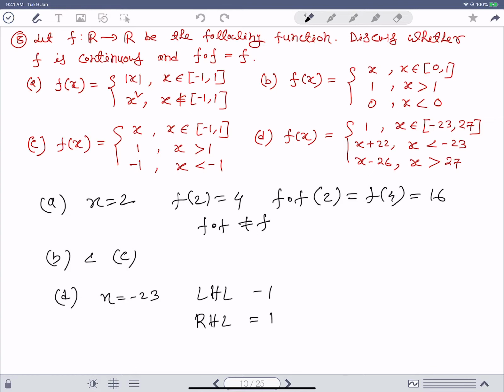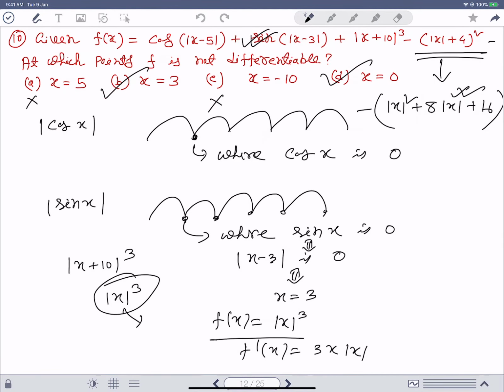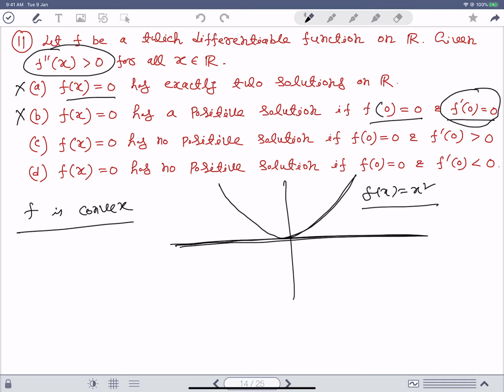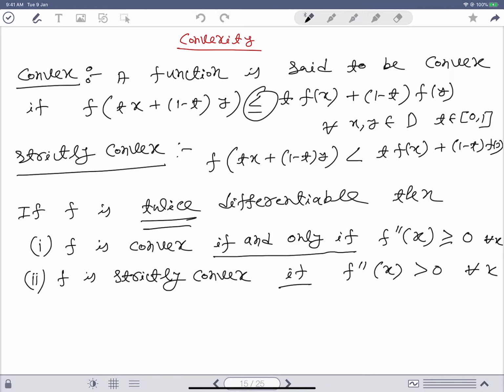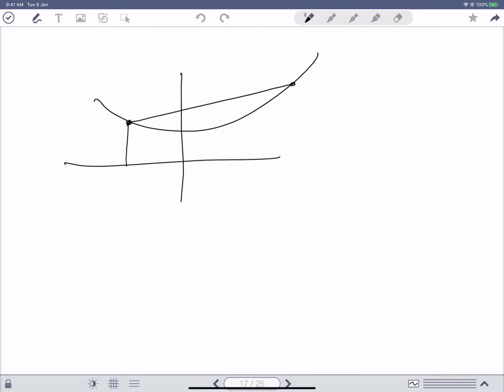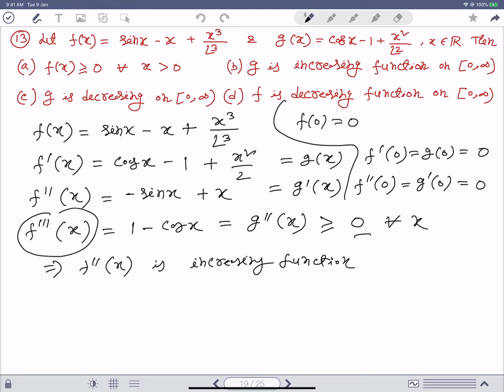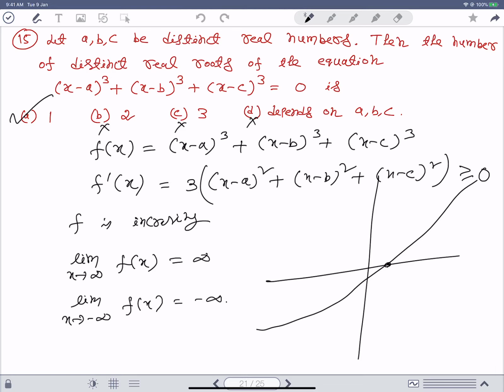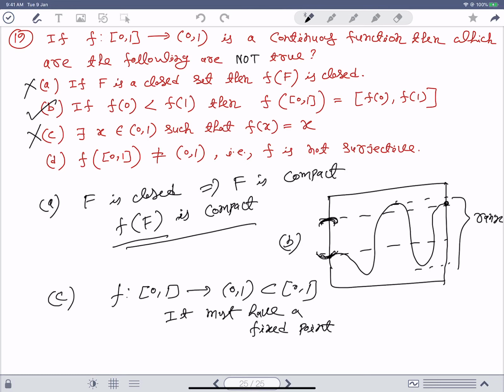Real Analysis Problems & Solutions: Part 2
Here I have solve many problems on single variable calculus.